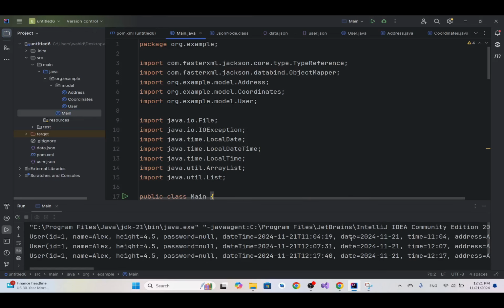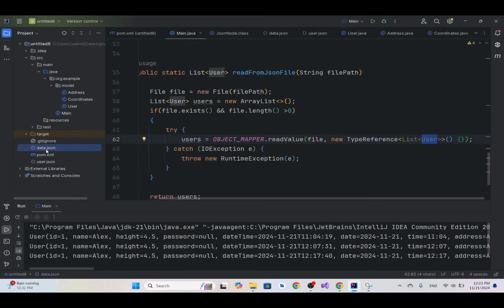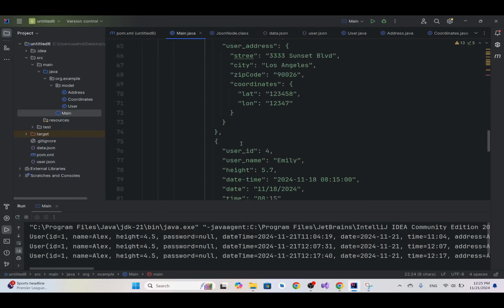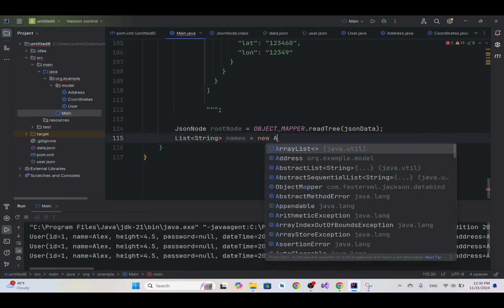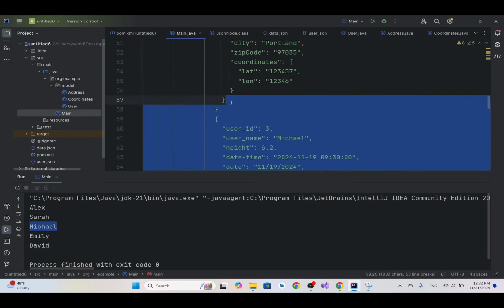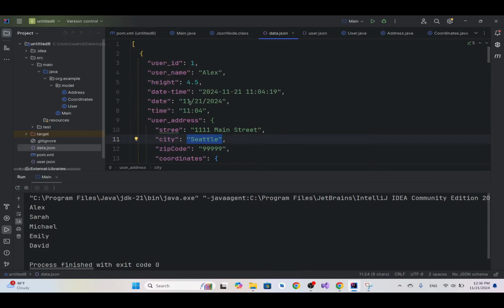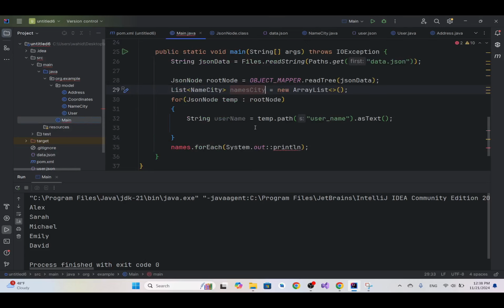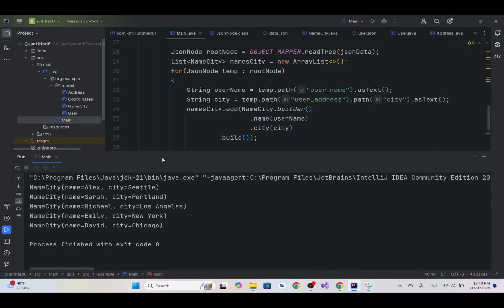Jackson Library in Java: Learn Serialization and Deserialization | Working with JSON in Java- Part 4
In this video, you'll learn how to use the Jackson library in Java to handle JSON data. The tutorial covers the basics of serialization (converting Java objects to JSON) and deserialization (converting JSON to Java objects). You'll explore key features of Jackson, such as working with annotations, customizing JSON output, and handling complex data structures. Perfect for anyone looking to efficiently work with JSON in Java!